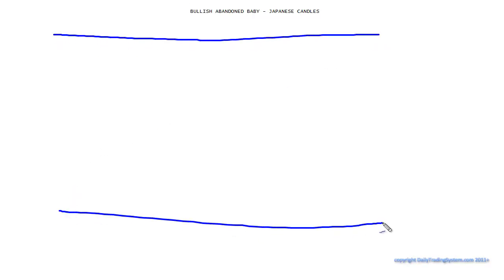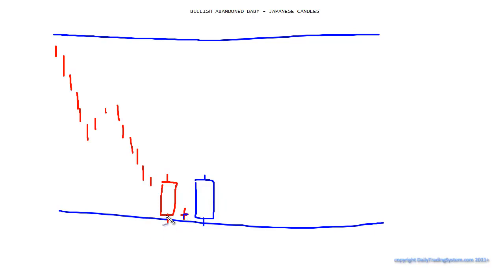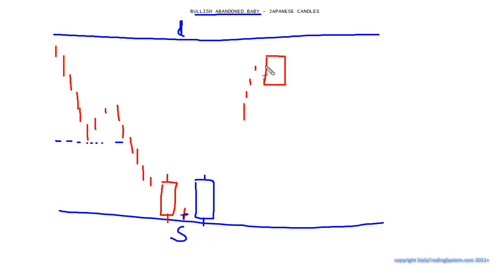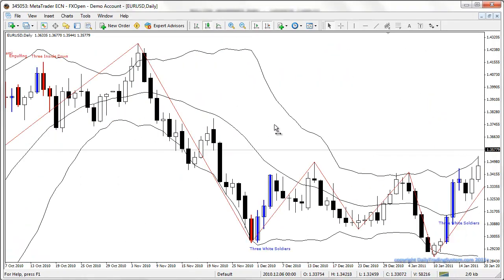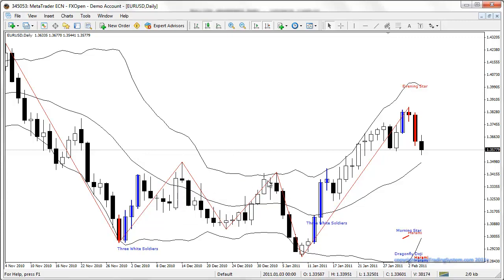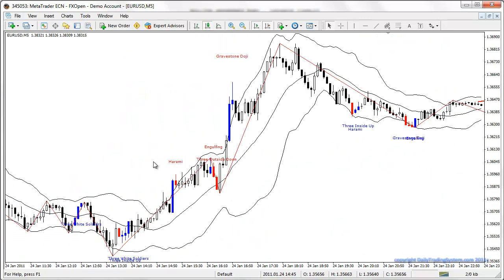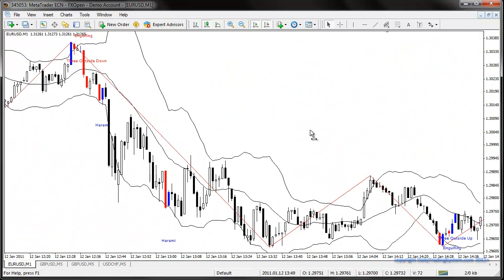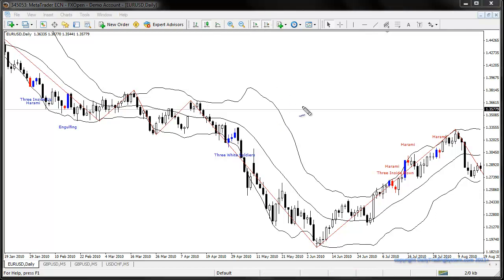Bullish Abandoned Baby - Candlestick Pattern Analysis - [Elite Day Trading Academy]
[Elite Day Trading Academy] How to use the Bullish Abandoned Baby - Candlestick Pattern Analysis